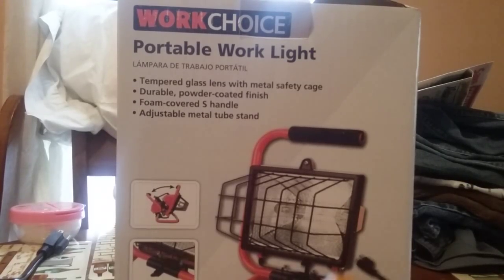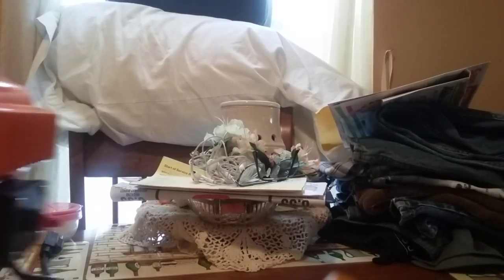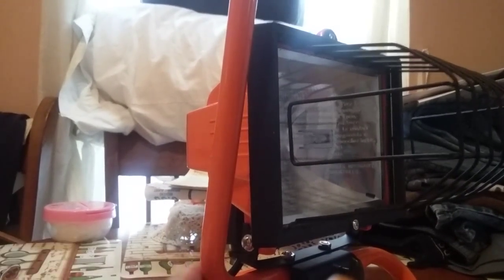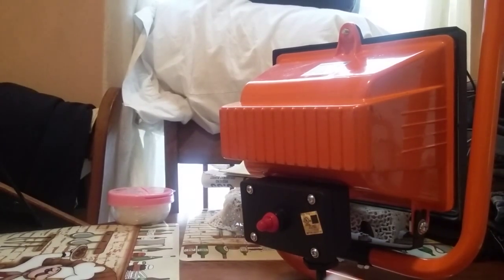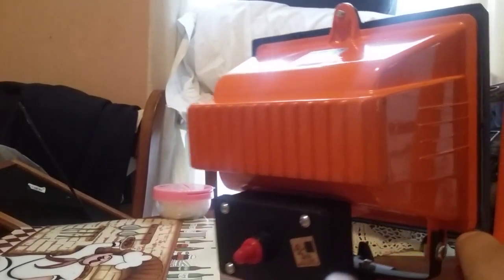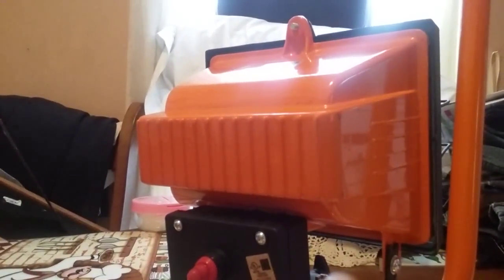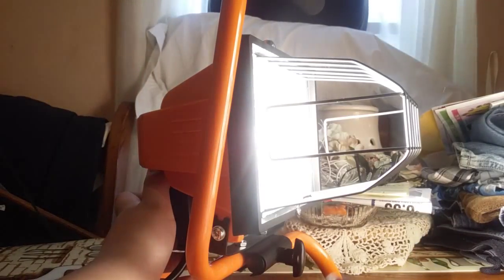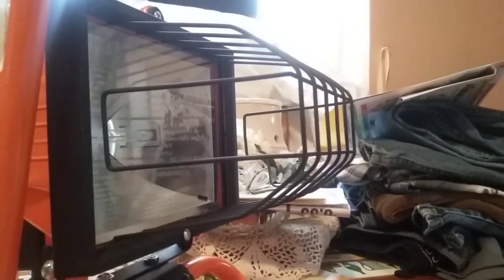Review of a work light